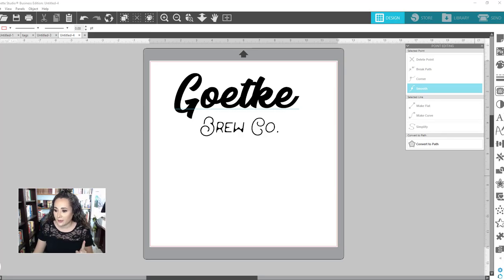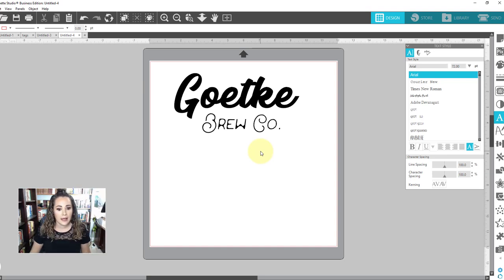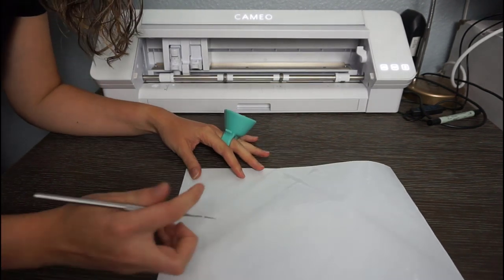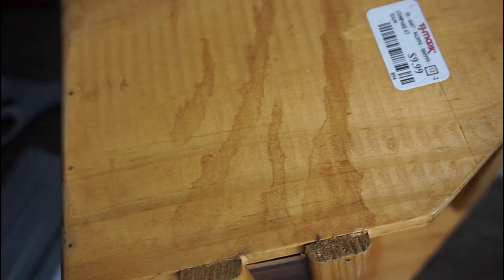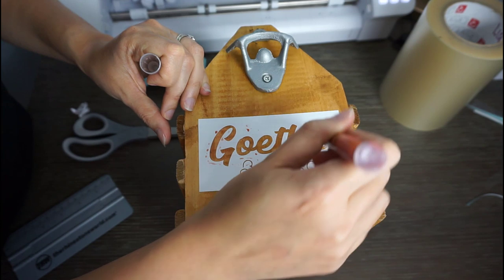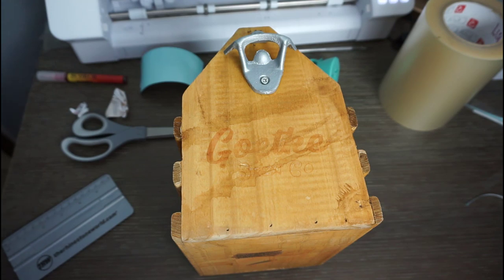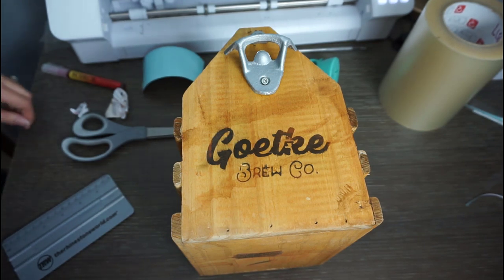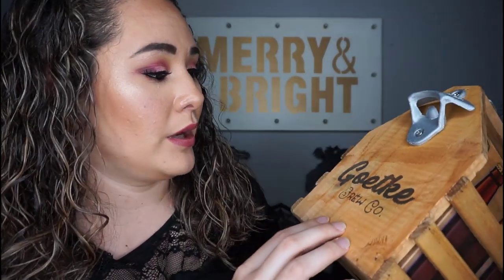Trying (Again) to Wood Burn with the Silhouette CAMEO 4 and the Scorch Marker